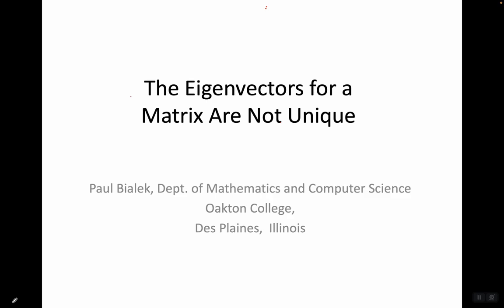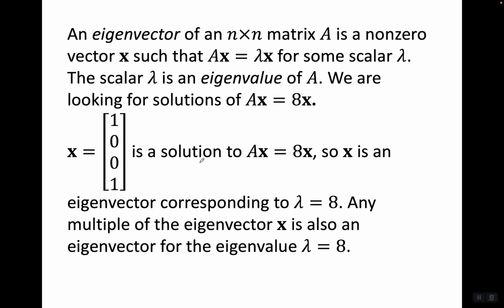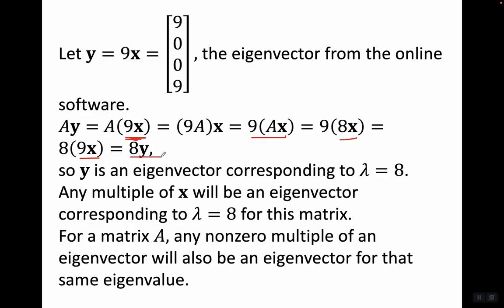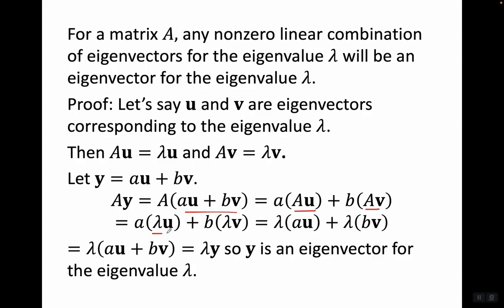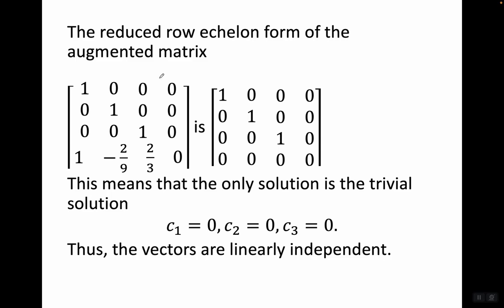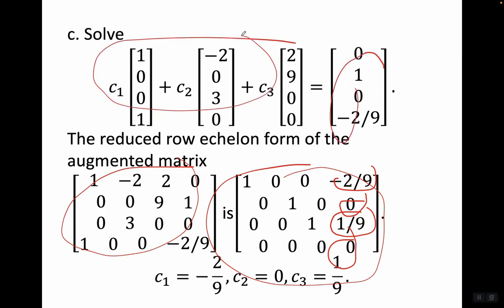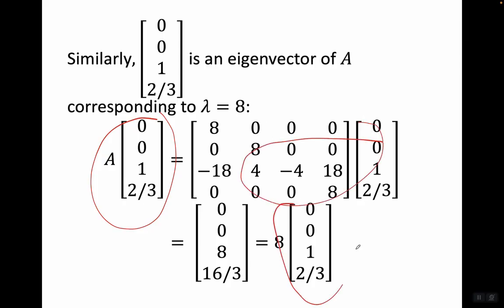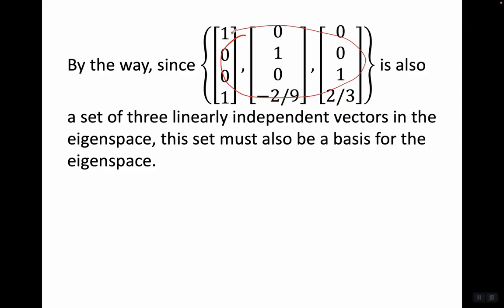The Eigenvectors for a Matrix Are Not Unique